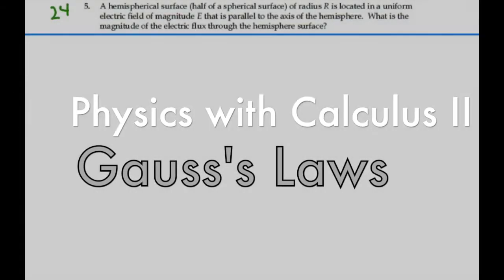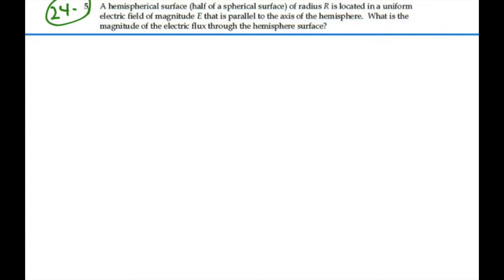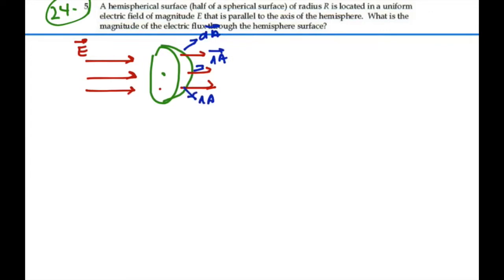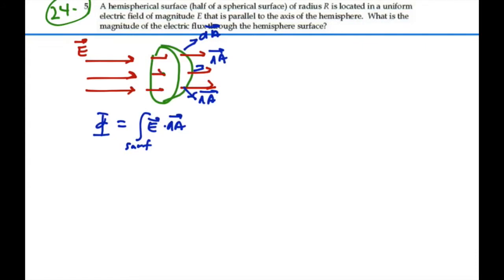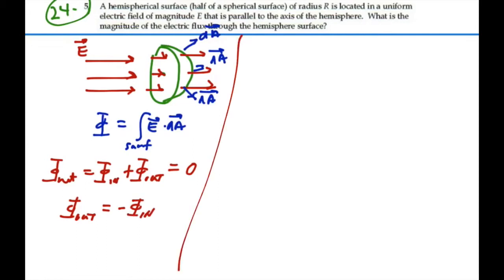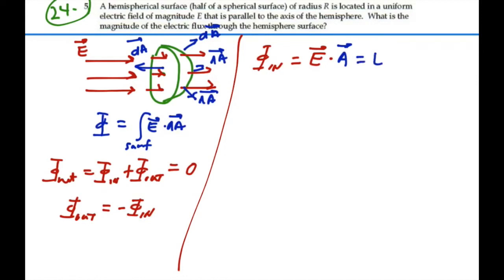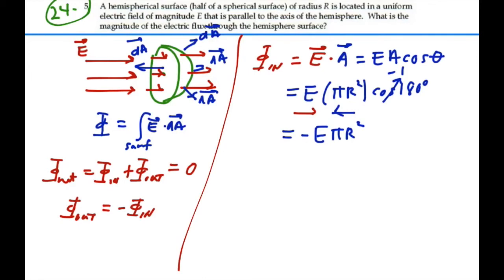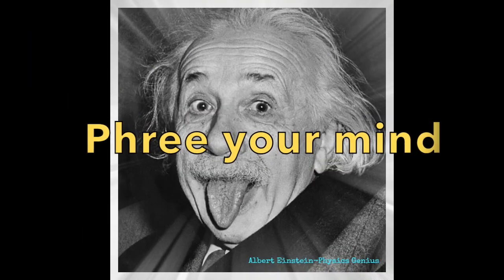Gauss's Laws_Prob 24-05